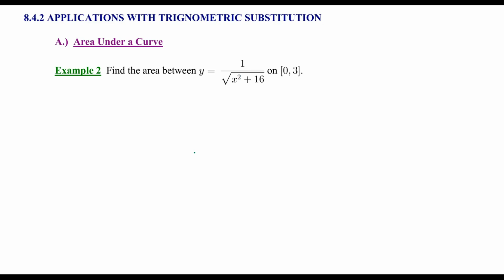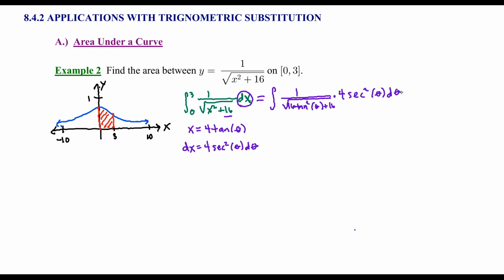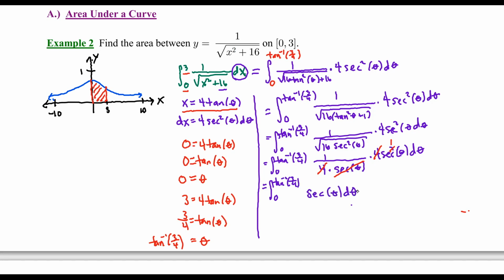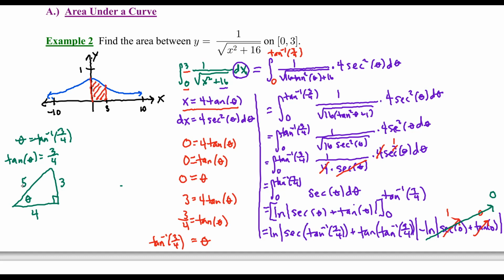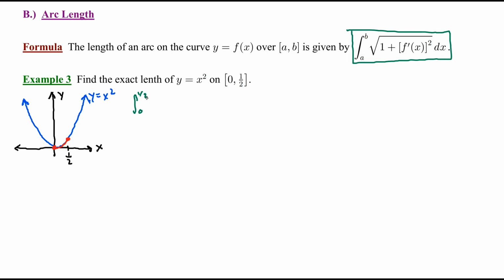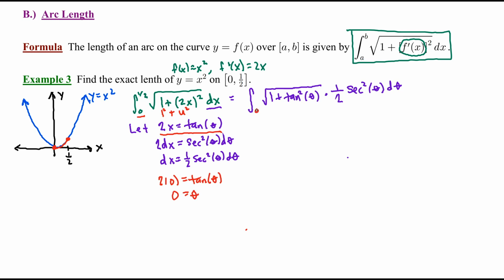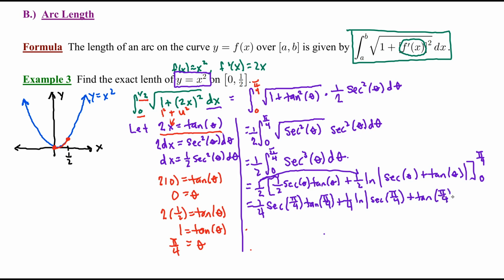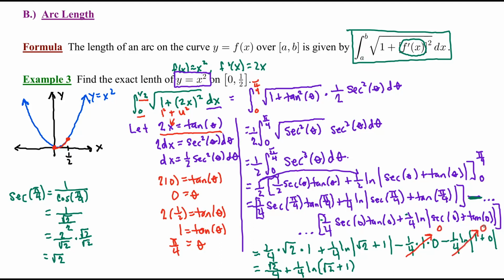8.4.2 Applications with Trigonometric Substitution